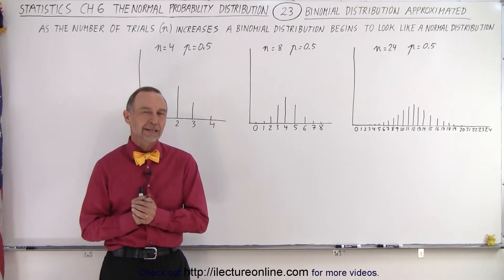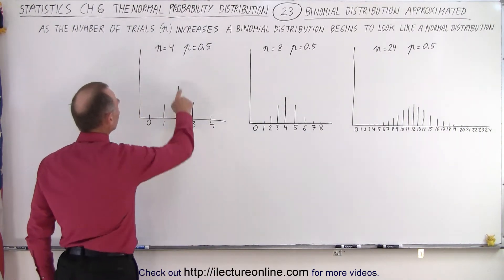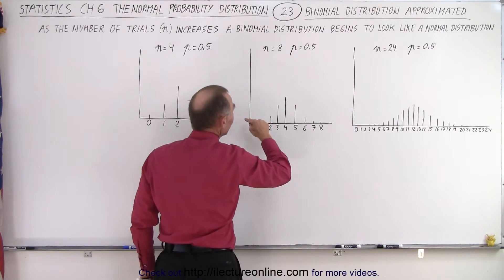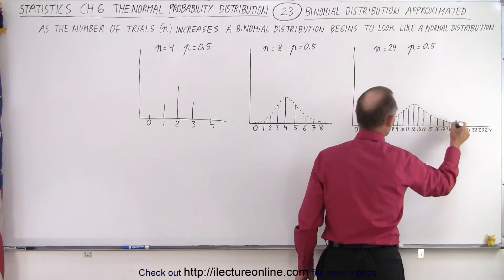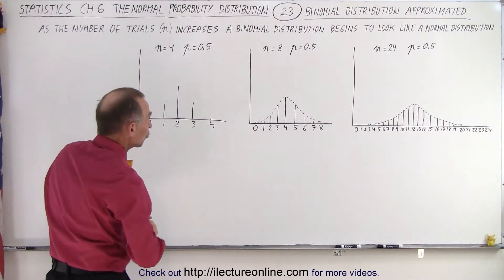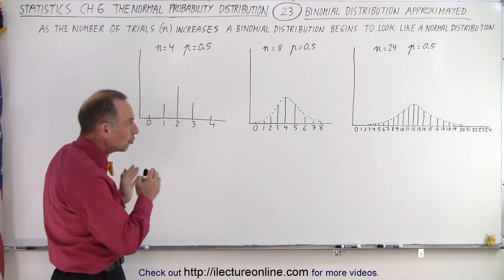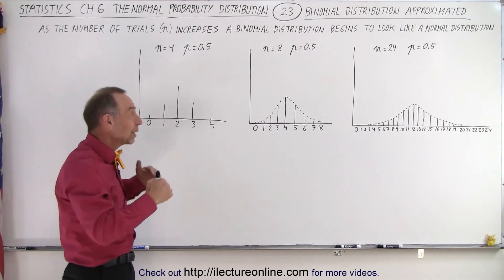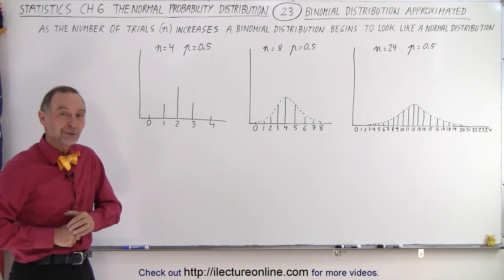Statistics: Ch 6 The Normal Probability Distribution (23 of 28) Binomial Distribution Approximated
We will learn as the number of trials (n) increases a binomial distribution begins to look like a normal distribution.